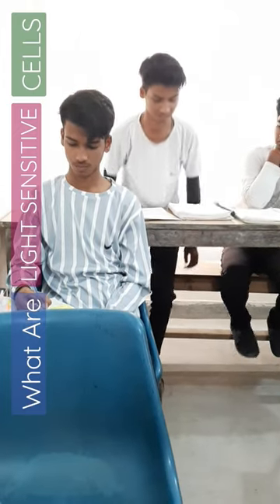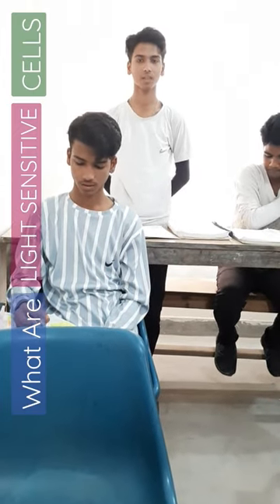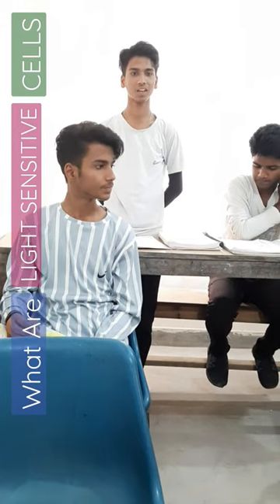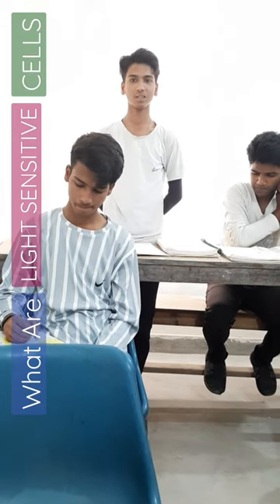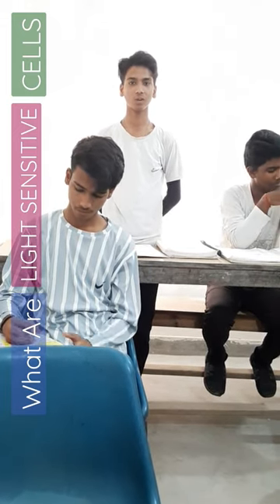What Are Light Sensitive Cells & Their Types, Human Eye Class 10th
Light SENSITIVE CELLS--- Rods & Cones.